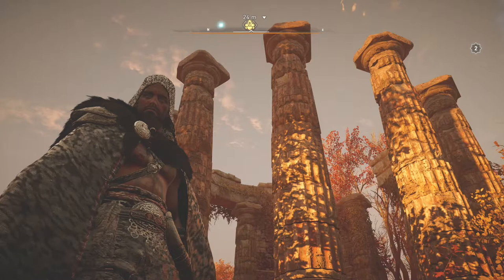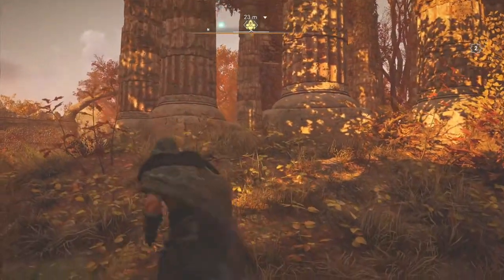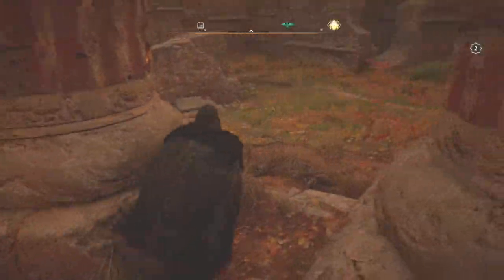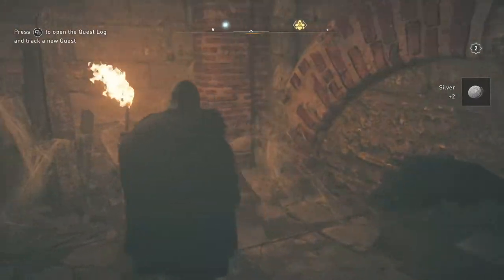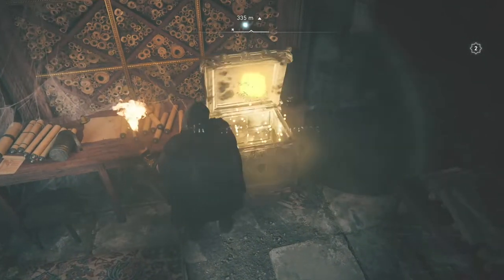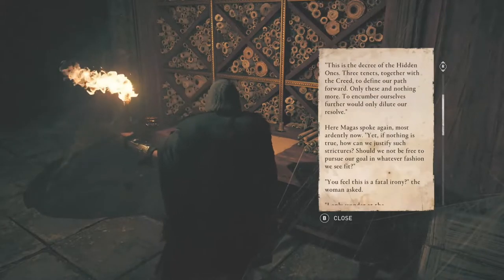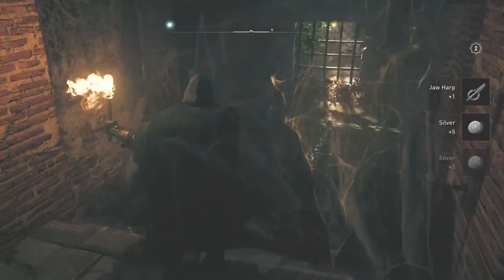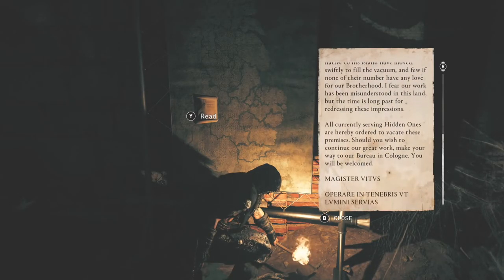Assassins Creed: Valhalla - Ledecestre Assassins Gear - Hidden Ones - Roman Ruins (Quick Solution)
Assassins Creed: Valhalla - Ledecestre Assassins Gear - Hidden Ones - Roman Ruins (Quick Solution) - I Struggled again for another 15 minutes trying to find a way in! hopefully this helps you guys access the treasure! I will be posting more Gear finding videos as I playthrough! :)